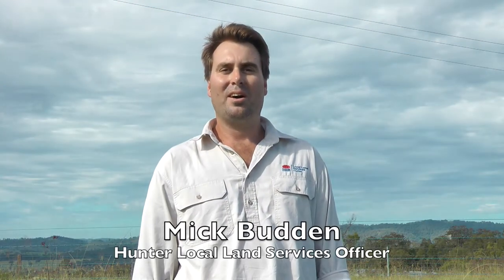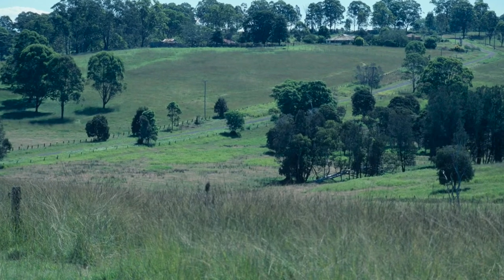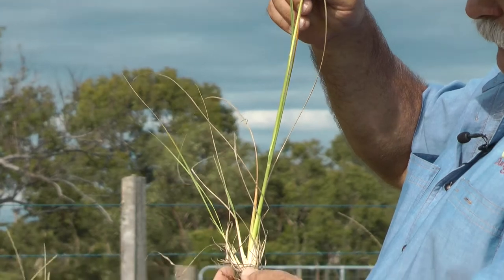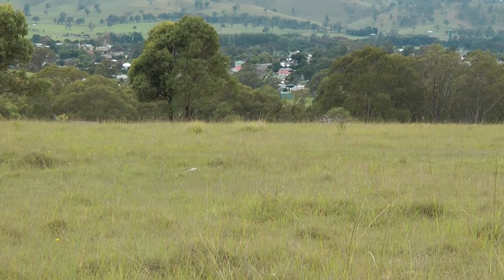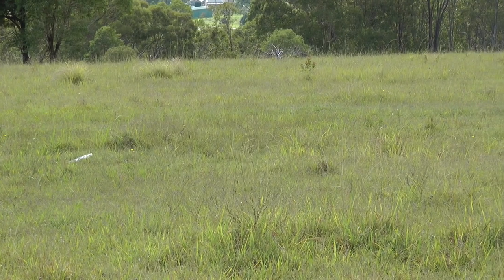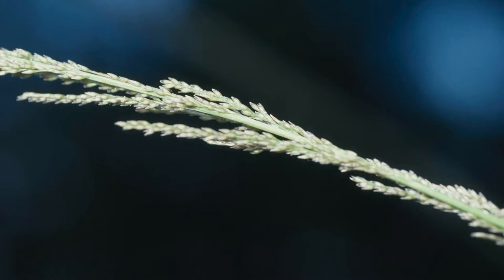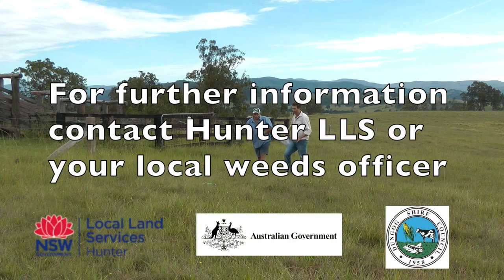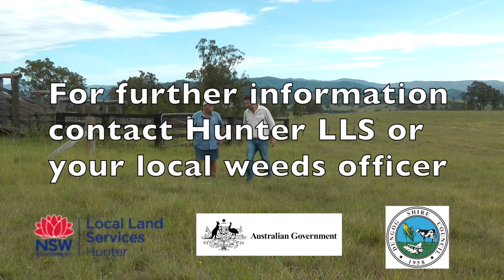Giant Parramatta Grass weed control and identification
Find out about the best methods to control and identity the weed Giant Parramatta Grass (GPG). GPG has poor nutritional value for stock. Giant Parramatta Grass out-competes other pastures and is very invasive.